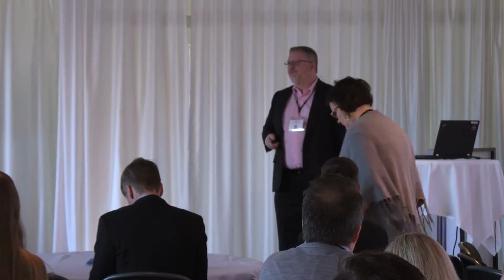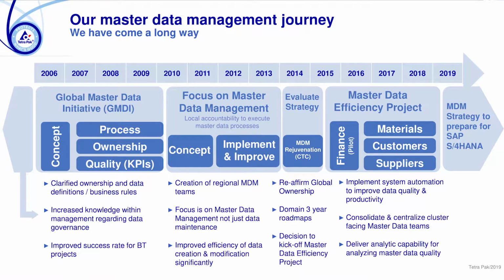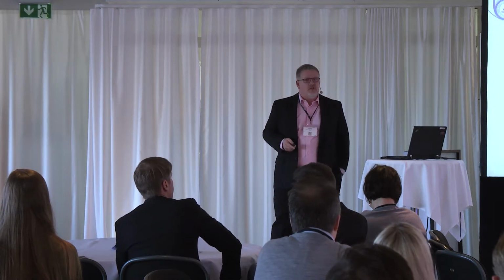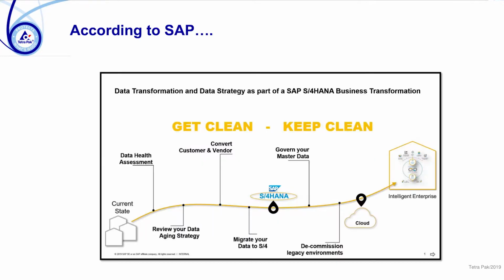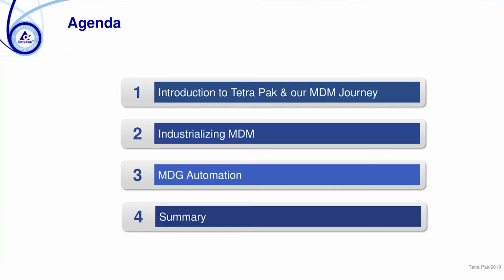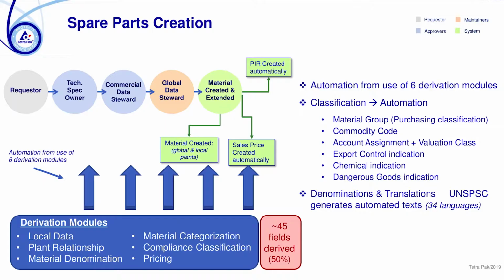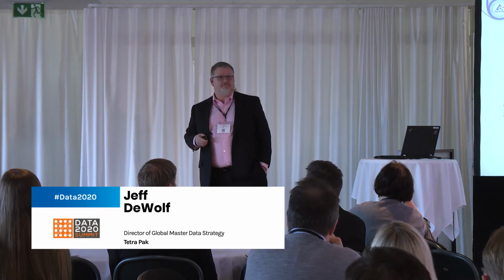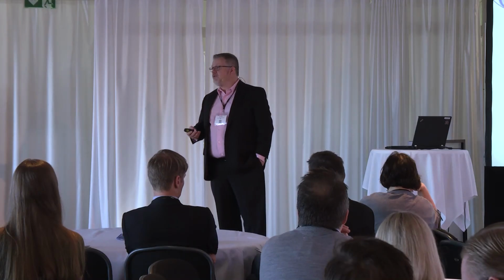Master Data Automation helps Tetra Pak to get ready for a new Digital Core - Jeff DeWolf, Tetra Pak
Increasingly, it is a challenge for executives to implement strategic plans without well integrated and well thought out data objects. Simple data structures of exceedingly high quality are necessary in taking plans and turning them into reality. Moving your business to the new S/4 Hana ERP platform is no exception. Through implementation of SAP’s MDM platform MDG, Tetra Pak has been able to increase data quality, while at the same time reap the rewards of greater efficiencies and higher levels of data automation. Tetra Pak will share its insights into how MDG is helping to prepare for the coming migration to S/4 Hana, the challenges and surprises encountered along the journey, as well as some of the tangible results that it has already begun to realize.

HyperightDataTalks is a video podcast of interviews with some of the most innovative minds, enterprise practitioners, technology and service providers, start-ups and academics, working with Data Science, Data Management, Big Data, Analytics, AI, IOT and much more. For more interviews, audio podcast and videos from some of the best presentations from our Data Summits, please